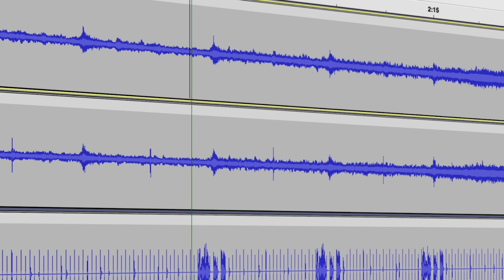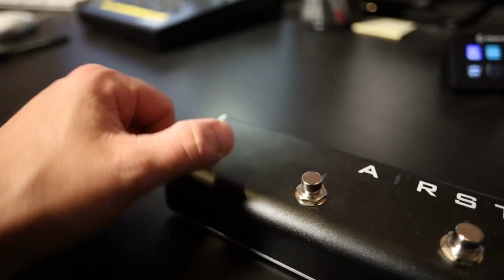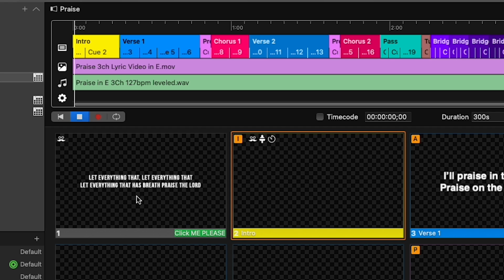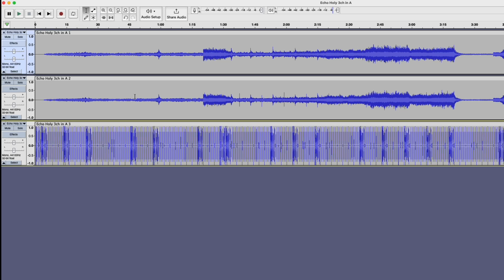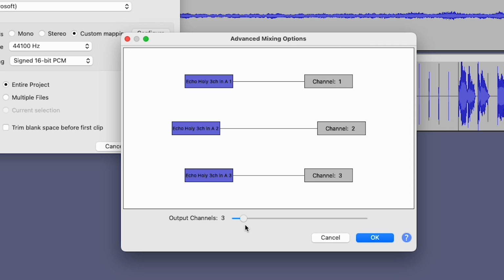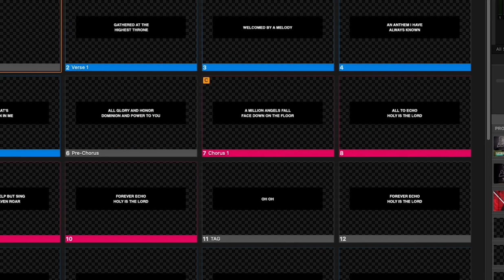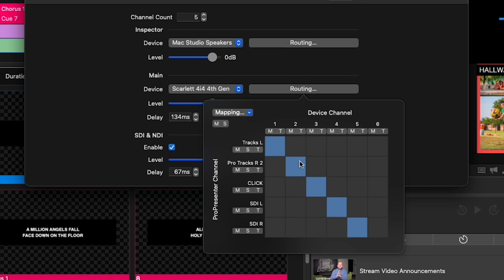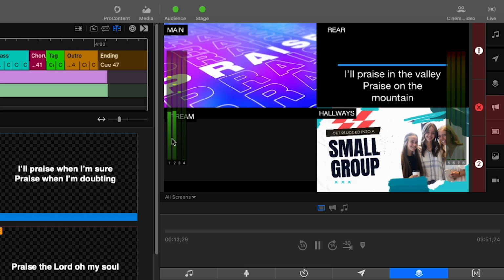How we run MULTITRACKS Inside ProPresenter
This has links to all my favorite cameras, switchers, lenses, lighting and more!
ZOOM WITH ME:
Book a 1 on 1 to chat about your Worship Tech needs and issues.

0:00 - Mono vs Stereo
1:20 - Cut to Chase
4:14 - Diving into the Process